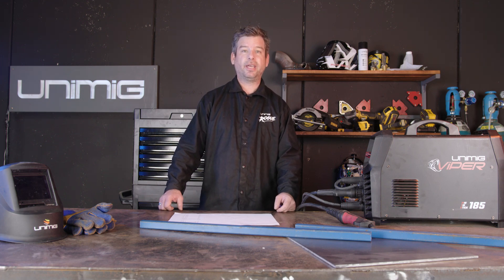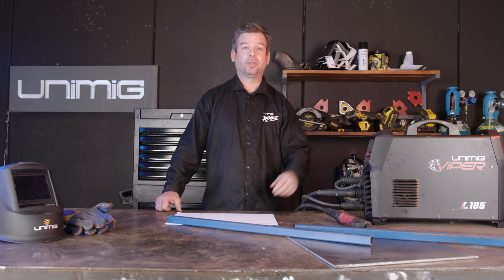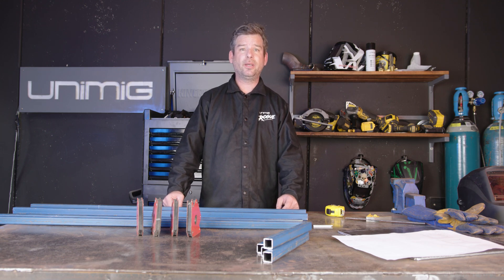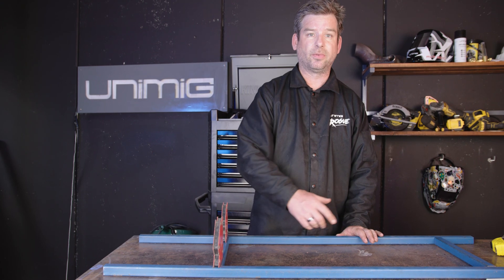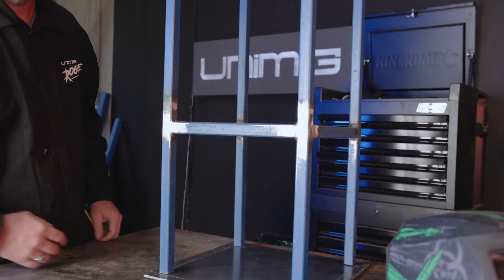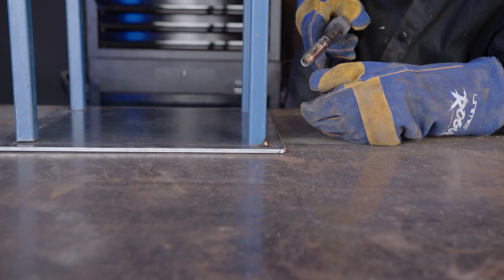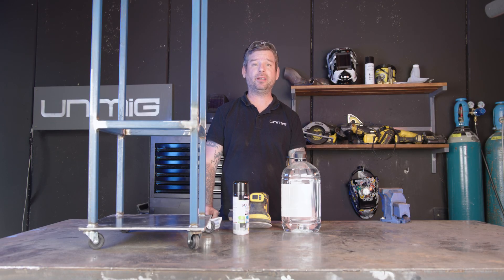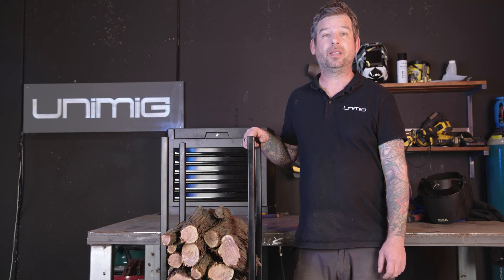How to Build a FIREWOOD RACK at Home!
Our easy tutorial on how to build your very own DIY firewood rack at home. Whether you’re just starting out with welding, or an expert with some free time, this simple project is perfect. It requires minimal materials too, so you can do it on a budget, it’s super affordable! Grab the bits that you need (listed below) and follow along as we go through a step-by-step guide on how to build a firewood rack.

Powered Equipment – (* = optional)
Viper 185 MIG (you can use any process)
Grinder (cutting disk & flap disk)
* Drop Saw
Orbital Sander

Hand Tools –
Engineer’s chalk
Measuring tape
Combination square
Ruler
Right angle magnets
Clamps

Materials –
Square Hollow Section: 25mm x 25mm x 2mm
4x 1200mm
4x 300mm
Base Plate: 400mm x 400mm x 6mm
Flat bar: 2mm
4x 25mm x 25mm
Caster Wheels x4 (optional)

Accessories –
Degreaser
Flat black spray paint & primer